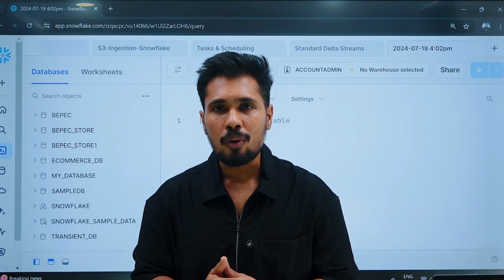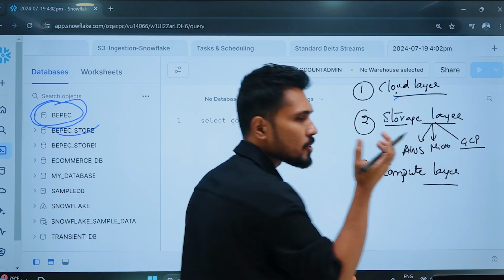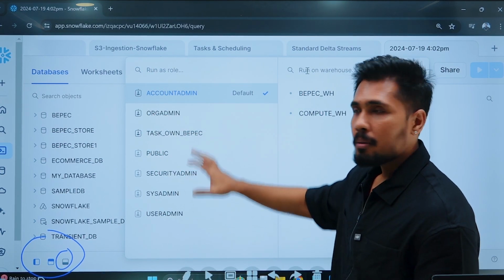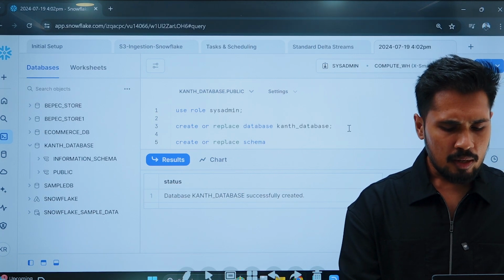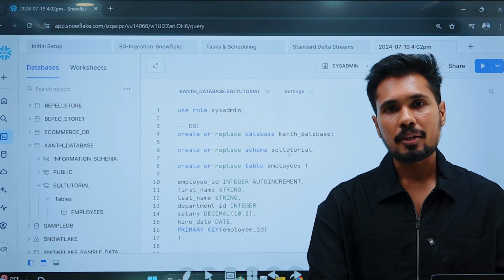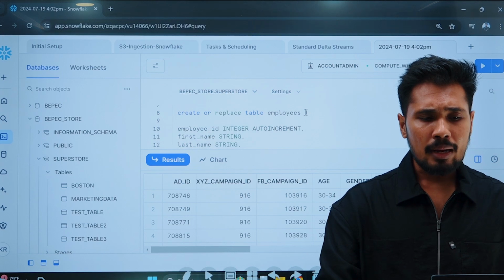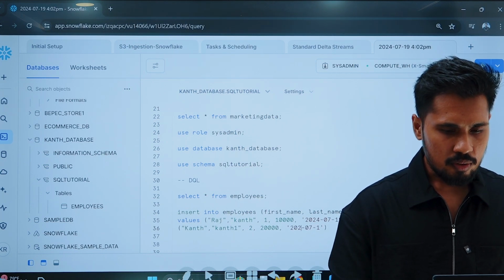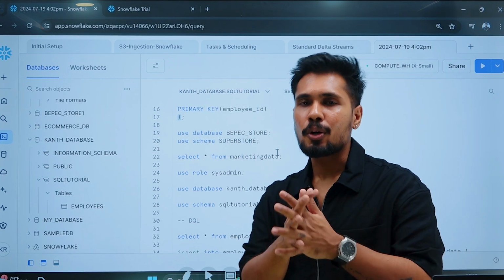SQL Tutorial: Using Snowflake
⚠️ Student Offer expires soon! Drop a comment or message us to learn more! 📩
📌 From Beginner to Experienced Data Analyst.
‼️ Are you looking to break into the data industry? Our upcoming live cohort covers the end-to-end stack used by top companies.
✅ What you will learn:
1. Python (Programming)
2. SQL (Database Management)
3. Power BI (Visualization)
4. Azure Data Factory (ETL/Cloud)
5. Databricks (Big Data)
6. Snowflake (Data Warehousing)
🗓️ Next Cohort Start Date:
Next Batch: Registrations Open
Timing: 8 PM - 10 PM (IST) | Mon, Wed, Fri

Why To Join BEPEC? After training, you enter our Internship phase (Paid & Unpaid opportunities available) to help you claim 1+ Years of Experience on your CV.